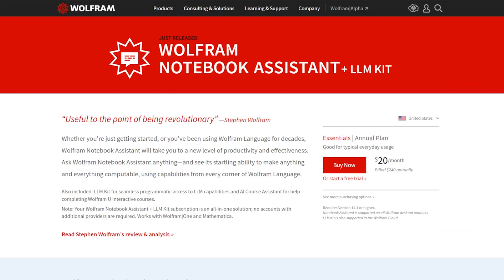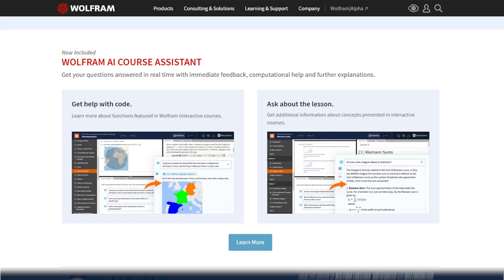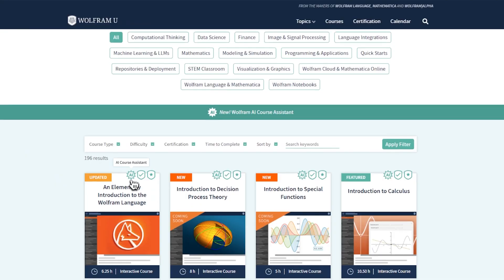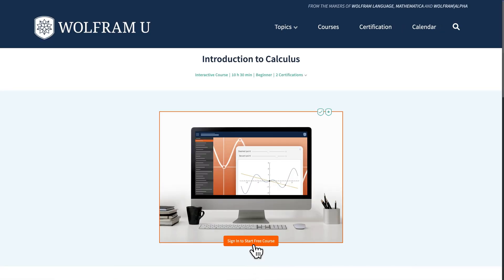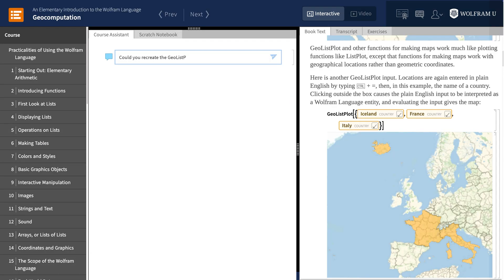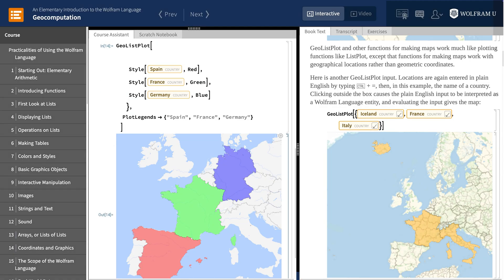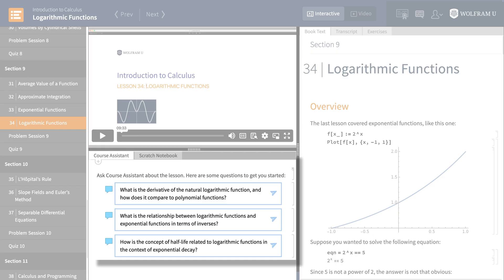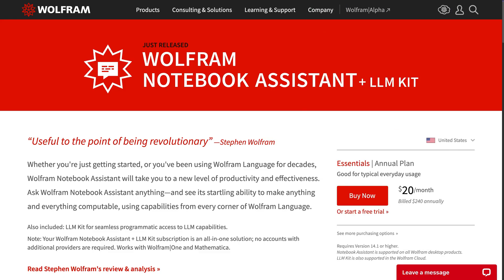Introducing Wolfram AI Course Assistant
Watch Course Assistant in action and see how to get your questions about Wolfram U course lessons answered in real time with immediate feedback, computational help and further explanations. Course Assistant is included as part of a Wolfram Notebook Assistant + LLM Kit subscription, which enables AI and LLM features in Wolfram products.